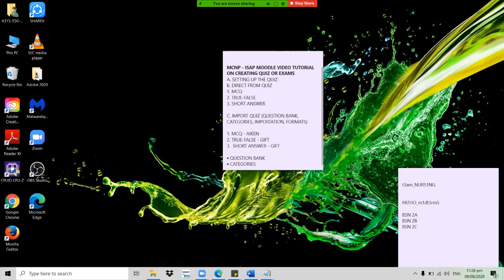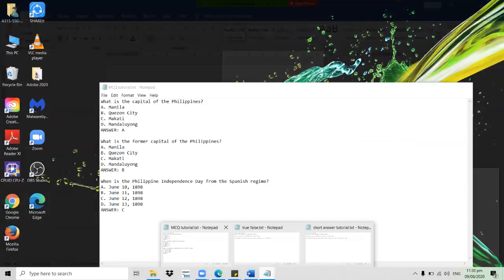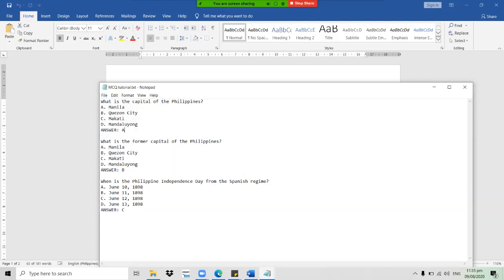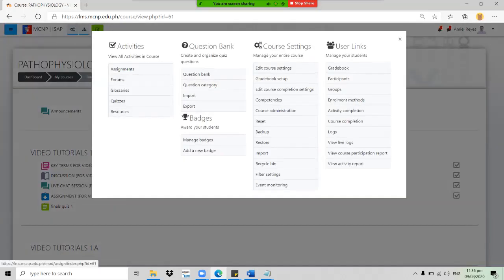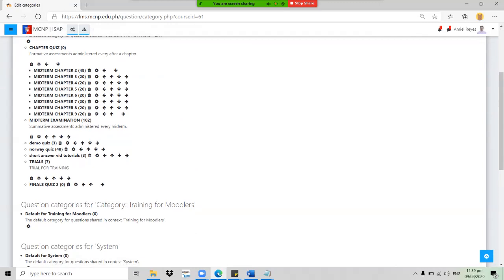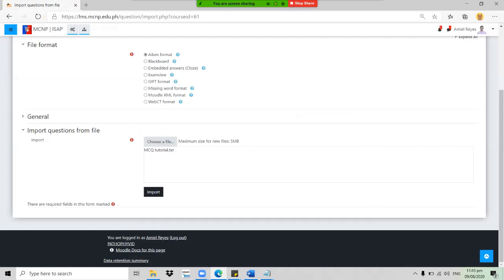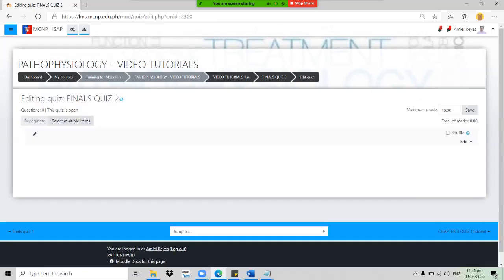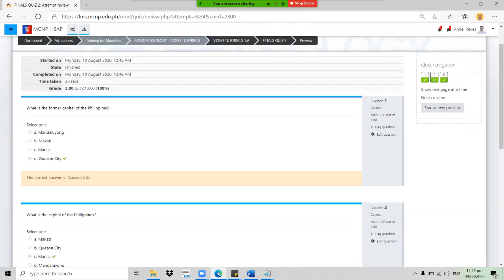MOODLE3 MCQ AIKEN FORMAT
Hello fellow formators! Are you planning to create a long quiz or exams of 100 items and above in a Multiple Choice Question type? You already have a prepared examination on Word document? You do not have to re-type each question and each option. just follow the steps, guidelines and file format. Thank you!